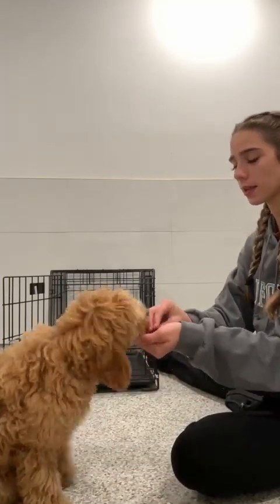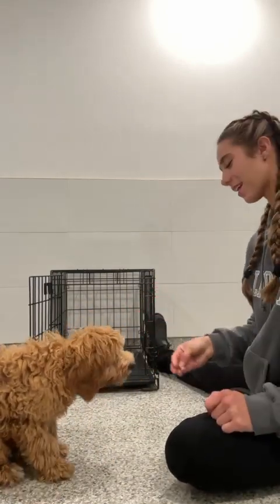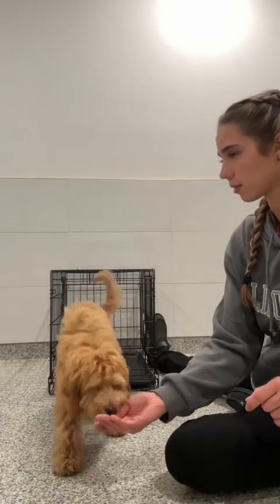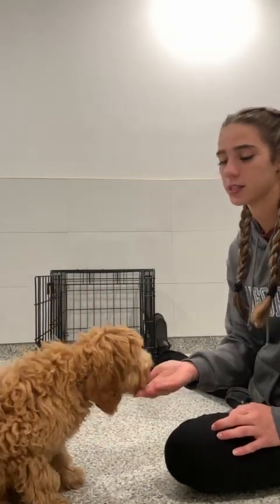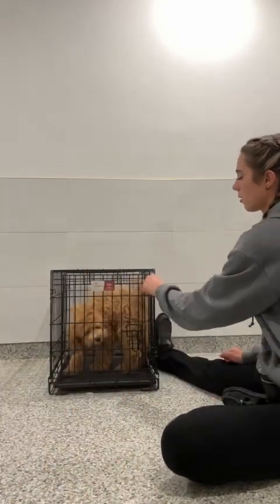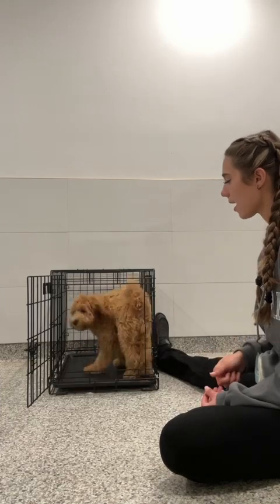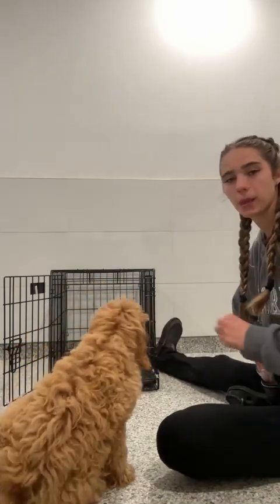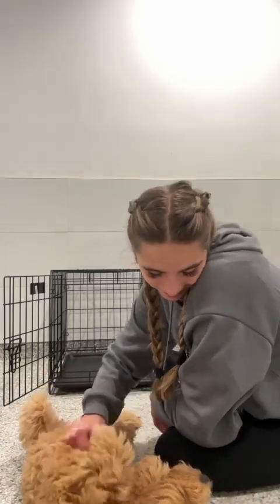Tansy. June2023. Lottie. Wk.